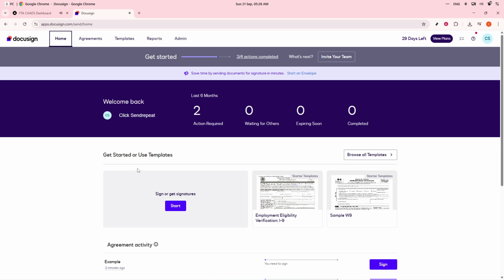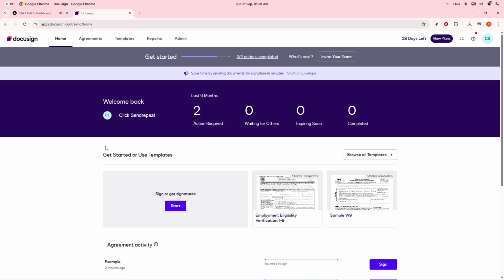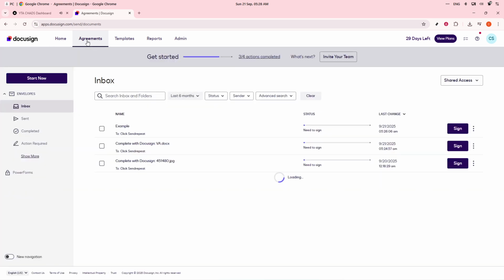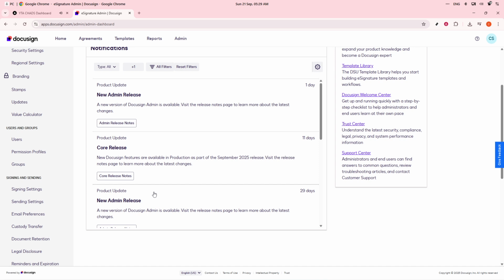How to Access Documents & Folders in DocuSign CLM Full 2025 Guide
Learn how to access documents and folders in DocuSign CLM with our Full 2025 Guide. Whether you’re managing contracts, storing legal documents, or organizing important files, this step-by-step tutorial shows you how to navigate DocuSign CLM’s folder structure and access the documents you need with ease. Discover how to search, filter, and organize files for better visibility, improve collaboration with your team, and streamline contract lifecycle management. Perfect for legal teams, businesses, and professionals, this guide helps you save time, stay organized, and maximize productivity using DocuSign CLM.